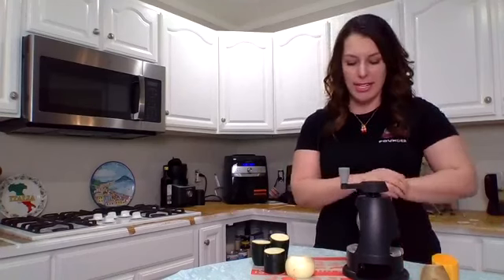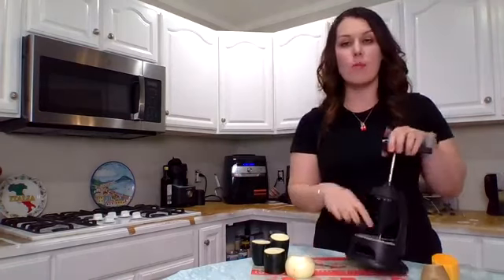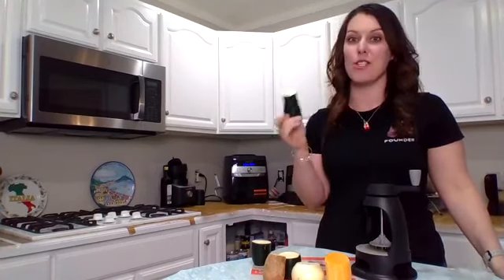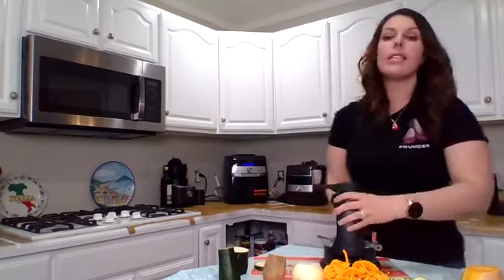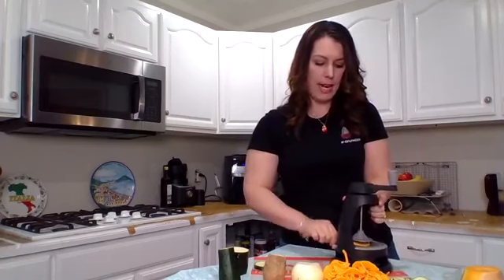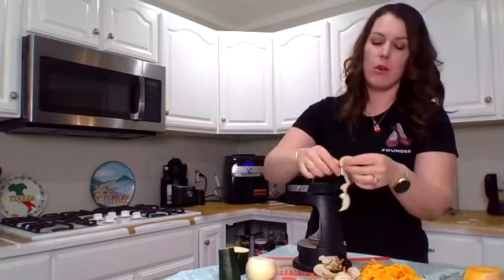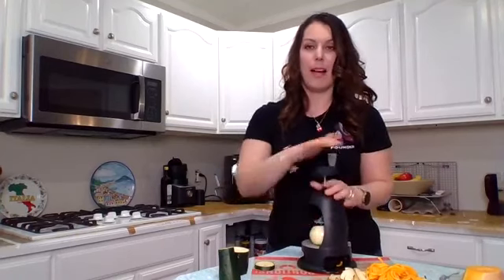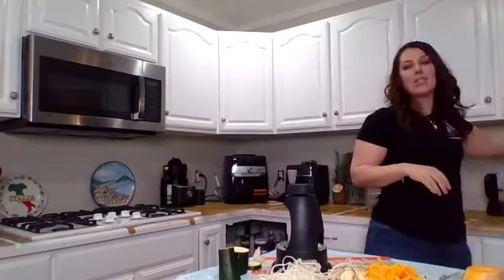Pampered Chef Vegetable Spiralizer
The Veggie Spiralizer quickly makes fun, flavorful fruit and veggie “noodles” you can turn into healthy, satisfying meals. The improved handle makes it easier to spiralize food, a repositioned chute keeps “noodles” from breaking, and the redesigned comb handle makes it easy to change blades. Make cucumber ribbons for a salad, sweet potato spaghetti, butternut squash fettuccine…there are endless options!

Details

10¾".
Use with a wide variety of fruits and vegetables.
Plastic body.
Nonslip base.
Three blades for different noodles: a built-in ribbon blade, and interchangeable spaghetti and fettuccine blades.
Blade guard for safe storage.
Dishwasher-safe.
Three-year guarantee.